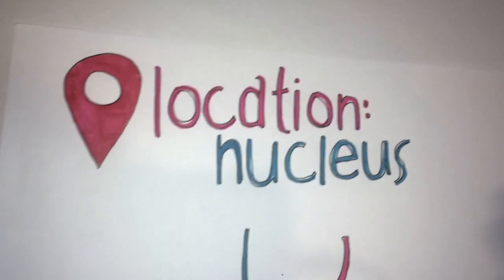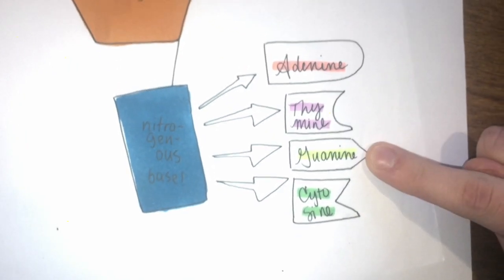Transcription and Translation: EXPLAINED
The processes of RNA Transcription and Translation.